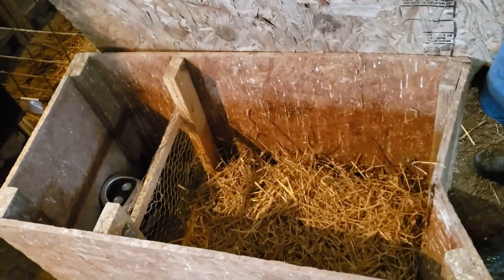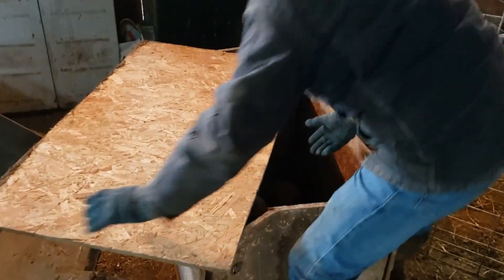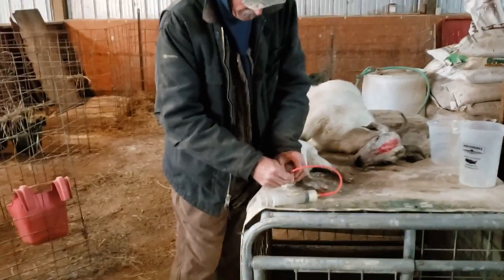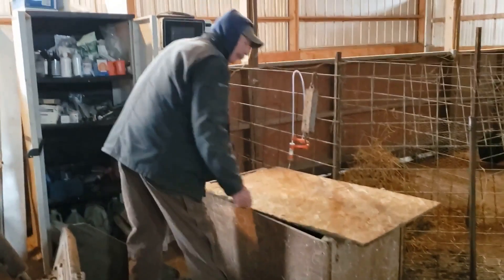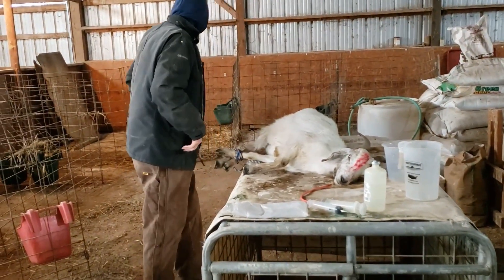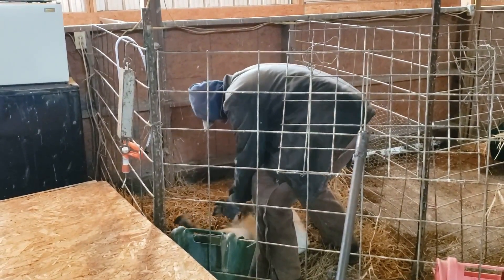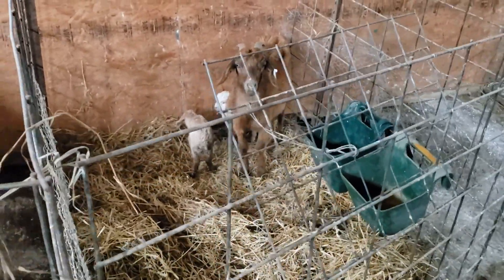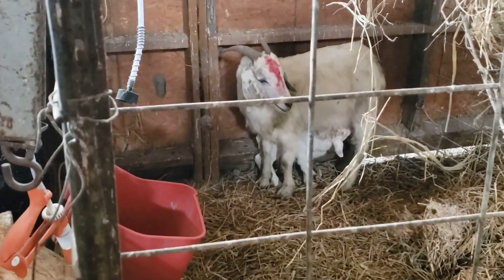Reviving the cold kid, part 2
Maybe we won't have any more cold mornings for kids to be born, but, just in case.
This is the sequel to the previous video where we brought in 3 nanny's and their kids to the barn.  They experienced stress and a drop in body temperature after a night of rain and 35-degree temps.  One kid was most severe and needed to be tubed with colostrum and we gave 45cc of Lactating Ringers, (an IV electrolyte solution you can get from your vet) and 15cc of 50% dextrose solution, drawn up in the same 60cc syringe and injected subcutaneously, (under the skin) in the shoulder.   In my experience, if a kid can not stand because their body temperature is so low, there is no sense in giving them colostrum.  Administer the Ringers and Dextrose and it may take multiple doses over a few hour time period as you warm the kid.  If he is going to make it he should be standing in a few hours.  If he is not, his chances are slim but still worth trying to revive him.

I recommend a heater that blows hot air over a heat lamp.  It is much more effective to raise the body temperature of a cold kid.  If you don't have one readily available, put him on the floor of your pickup with the heater on and blowing on him.